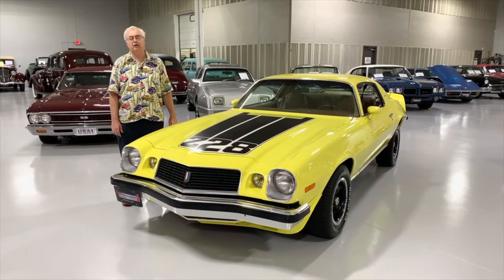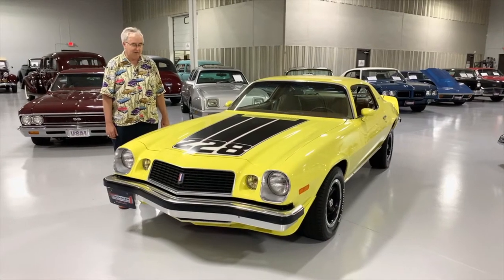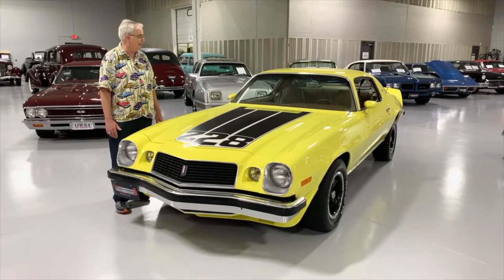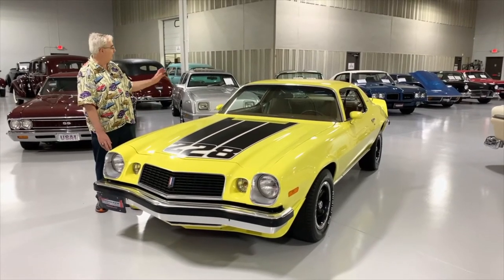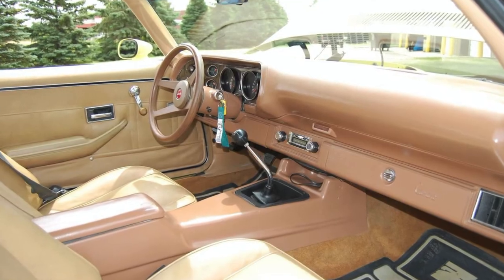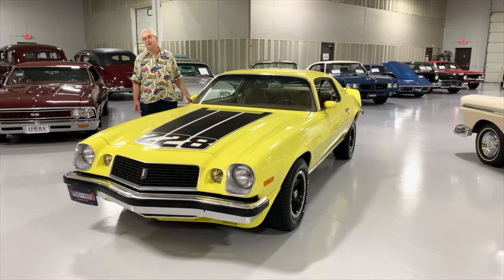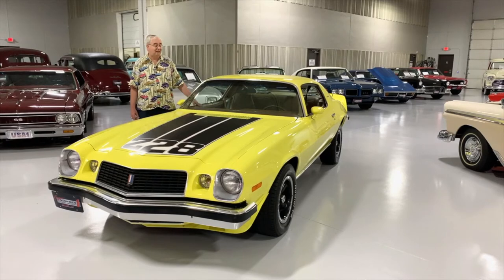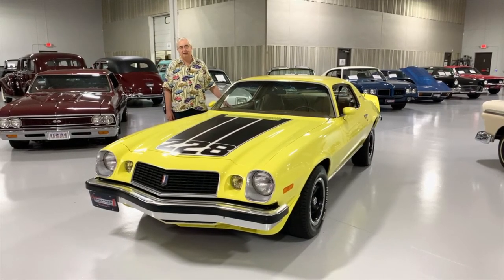1974 Chevrolet Z-28 Camaro at Ellingson Motorcars in Rogers, Minnesota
With a major face lift and restyling, this '74 Z-28 Camaro is one of the last performance cars of its era. Sporting the LT package, this muscle car has a 350/245 h.p. engine and is hooked up to a 4 speed manual transmission. The 130 mph speedometer and factory tachometer lets you know this muscle car means business. Refinished in bright yellow with the Z-28 package, the large hood decal and front and rear spoilers announce the arrival of this Chevy. Original tan vinyl bucket seats are in very good condition. Painted steel ralllye rims with raised letter radials help in the handling department. This 1974 Chevrolet Z-28 Camaro is a good looking classic full of nostalgia from days gone by.

This classic Z-28 has been SOLD.

About Ellingson Motorcars:
Ellingson's Number 1 Classic and Collectible Cars is a top collectible classic car dealer in the Midwest. Our indoor showroom houses over 90 beautiful classic cars, trucks and motorcycles for sale ranging from pre-war antiques to American muscle cars to today’s modern automobiles. Our knowledgeable and friendly staff is always eager to help you find your perfect dream car. Our consignment and buying program is one of the best in the business. If you have a car you are looking to sell, let one of the staff know. We can help you determine how to maximize the price you get. We also offer a full service repair facility with the knowledge and expertise to work on most any mechanical issues. Make Ellingson's the Number 1 place to call when it comes to buying, consigning, selling, or servicing your collectible classic automobile or truck.